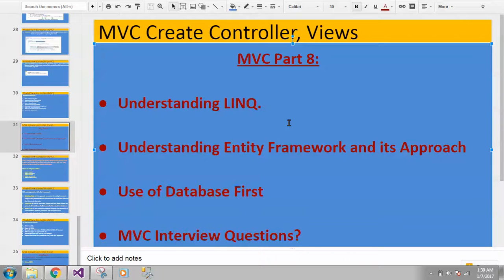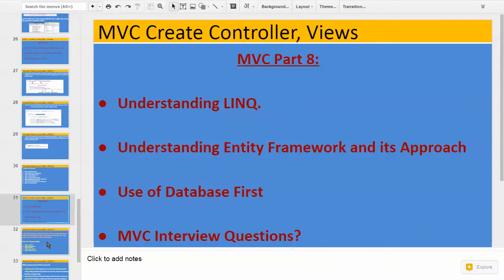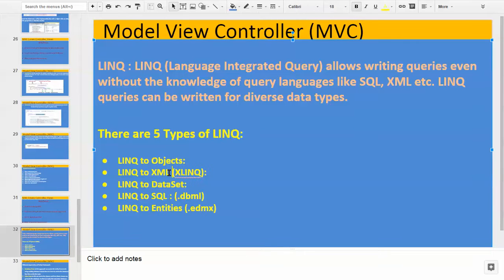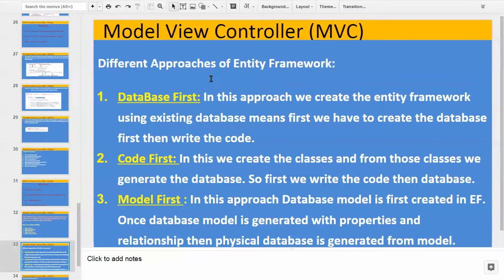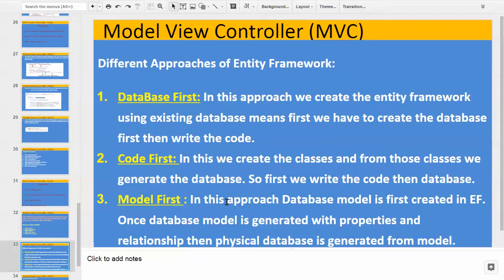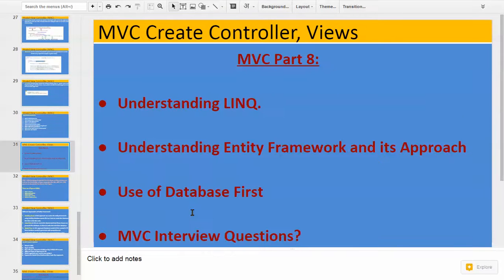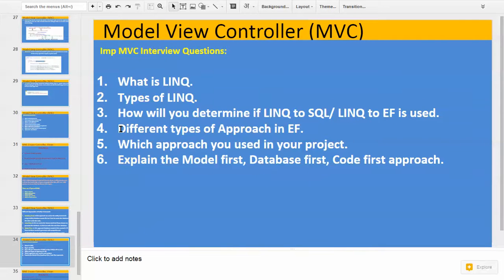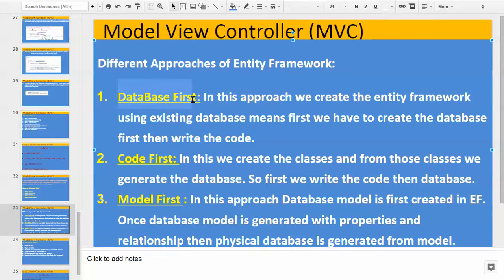MVC Part 8 What is LINQ, Use of LINQ in MVC, Use of Entity Framework with MVC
What is LINQ
Types of LINQ
What is Entity framework
Different Approaches in Entity Framework
DataBase First
Code First
Model First